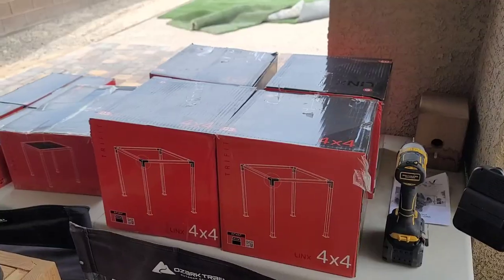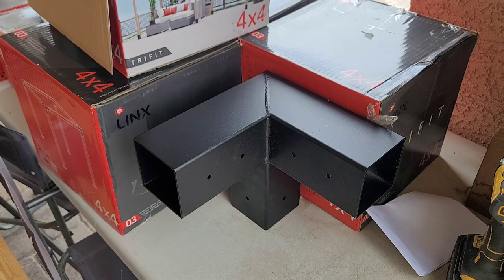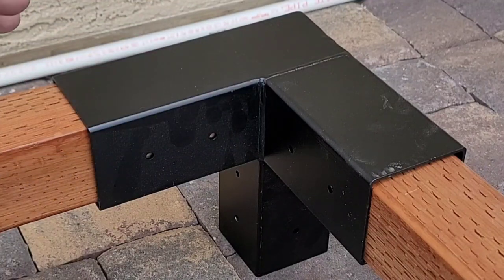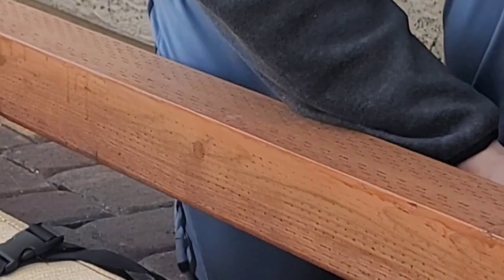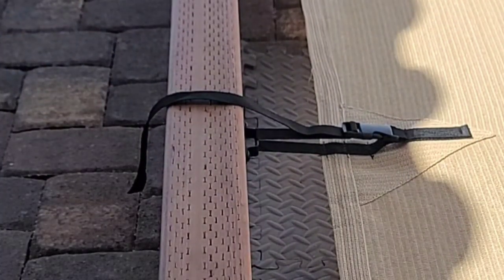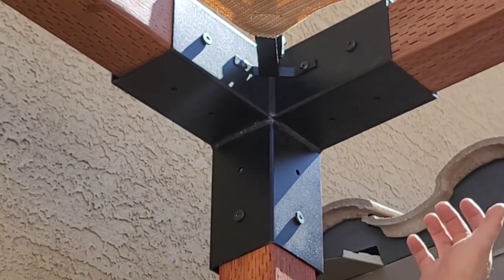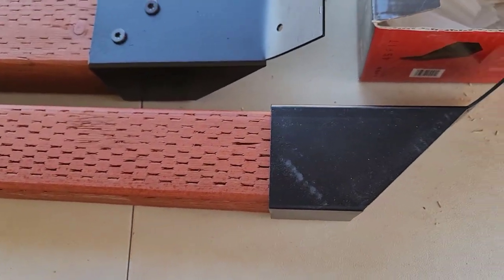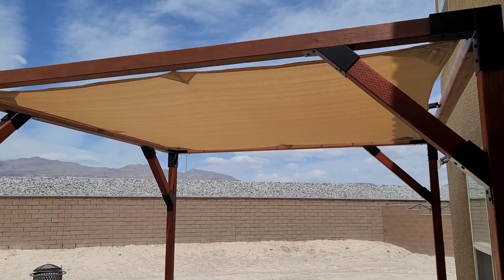My LINX Simplified Pergola System - Woody Wednesday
You can also find me on:

FB and Google+ - Winston Buzon